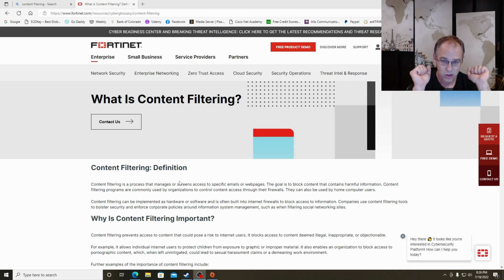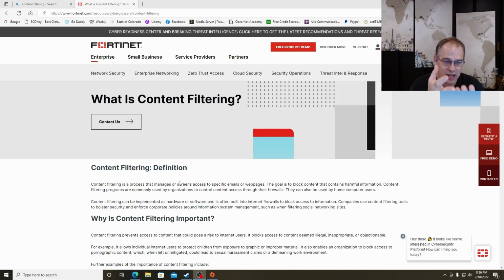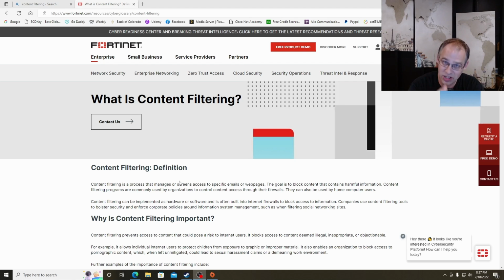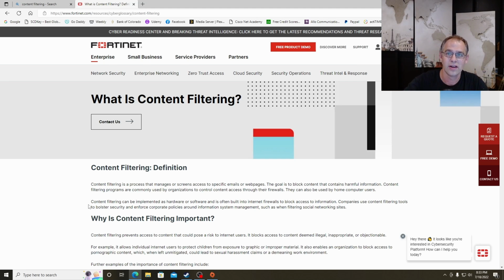Content Filtering...Part...1...Maybe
In this video I examine what content filtering is and how feasible is it for the average person. I hope all of you enjoy this video!!